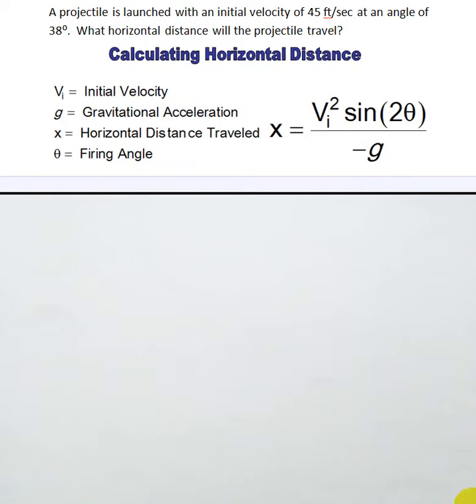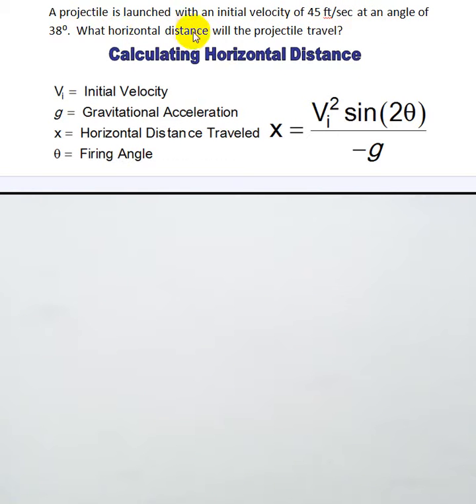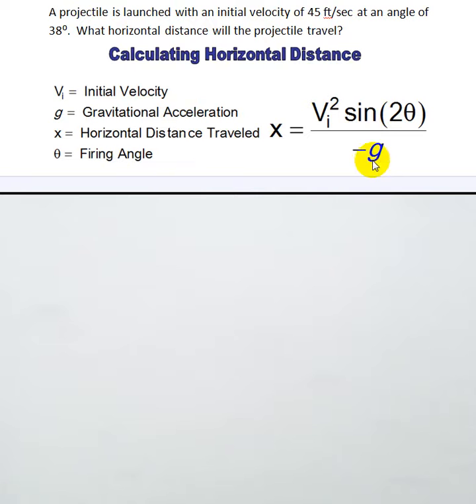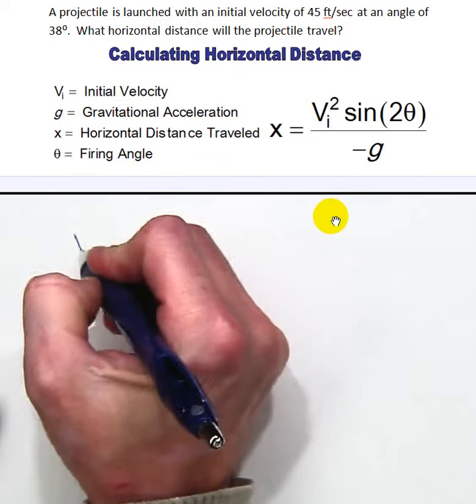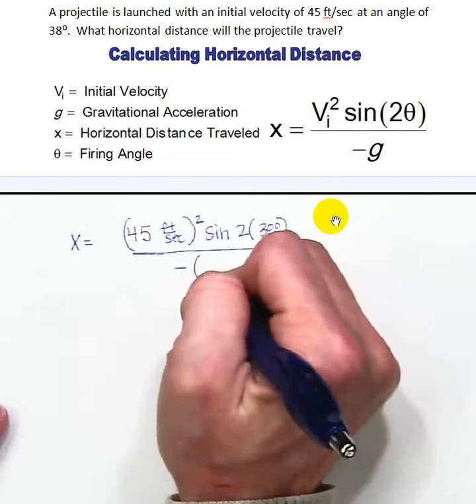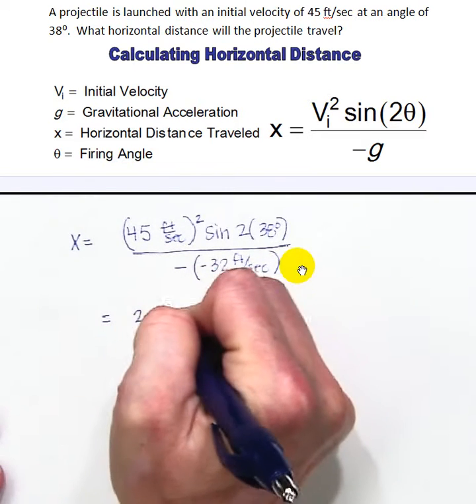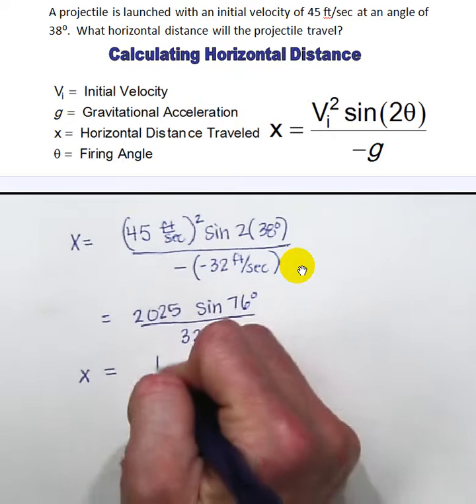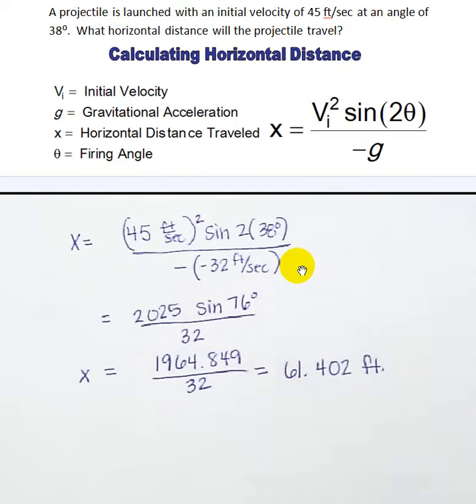Finding Horizontal Distance Practice Video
How to calculate the horizontal distance a projectile will travel.